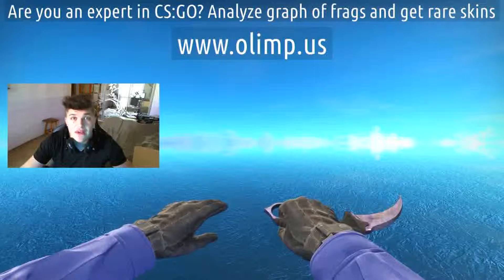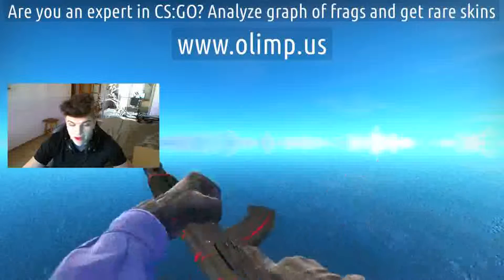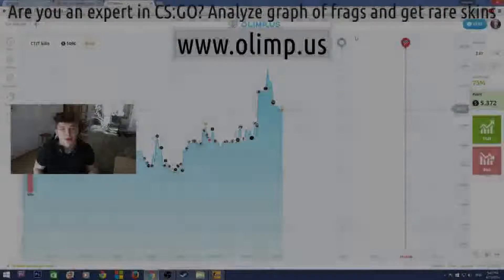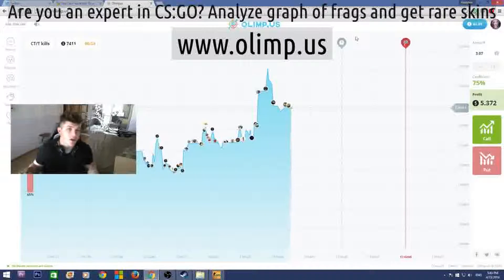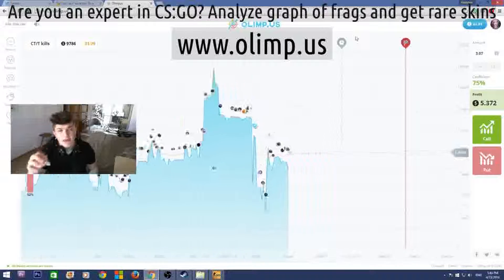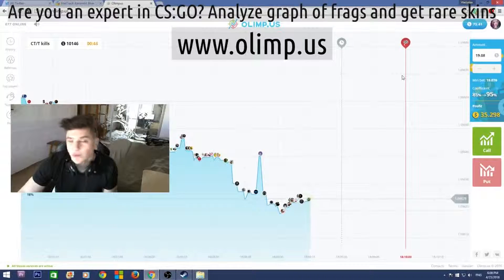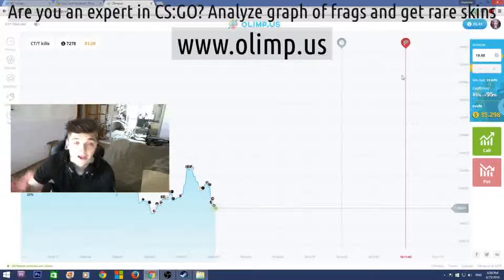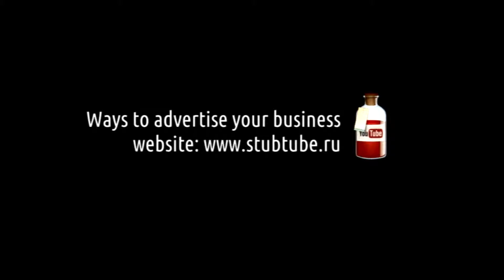Csgo lounge price